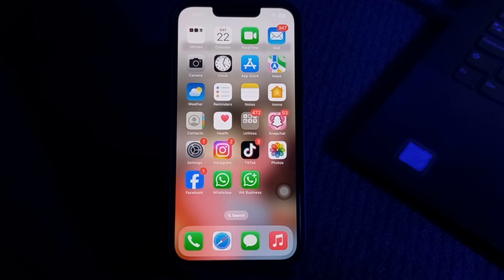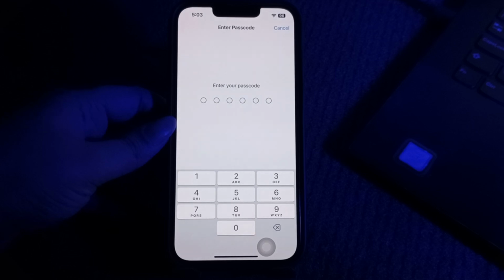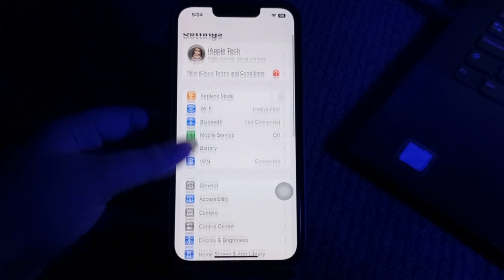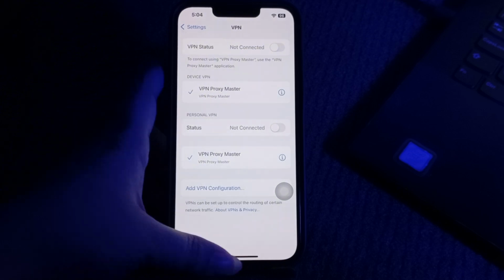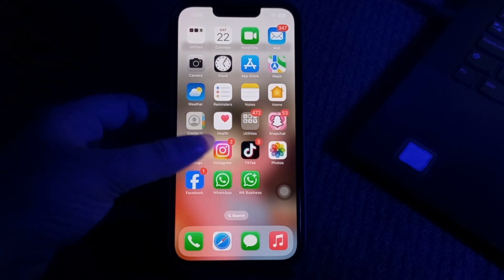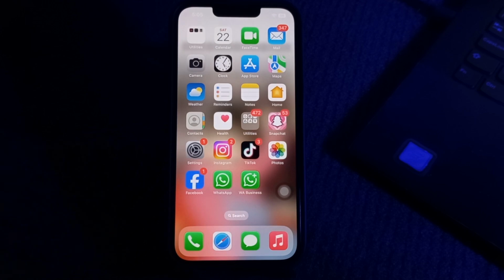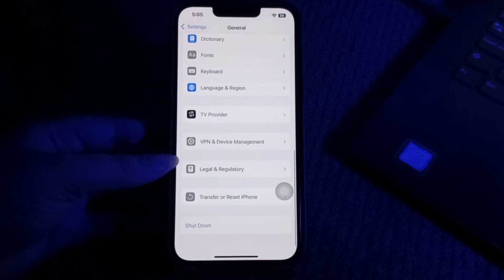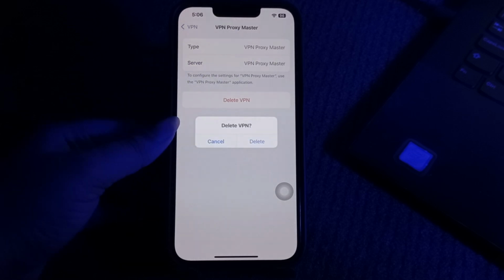How To Fix iPhone Continuity Camera Not Working